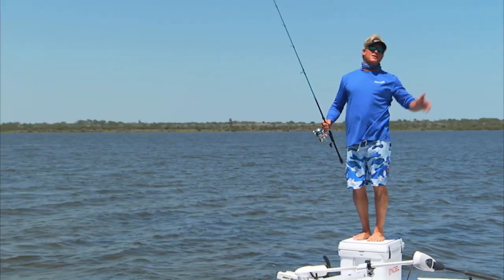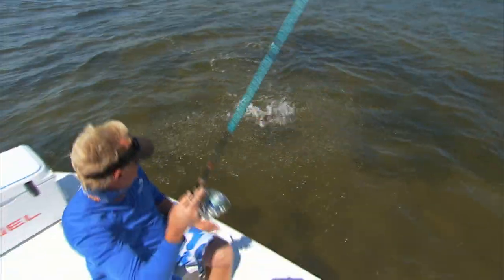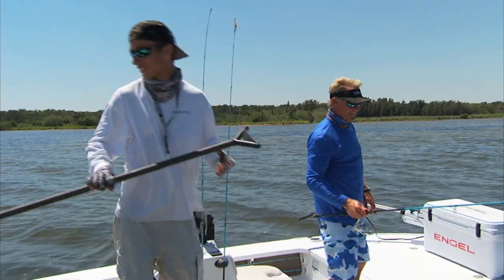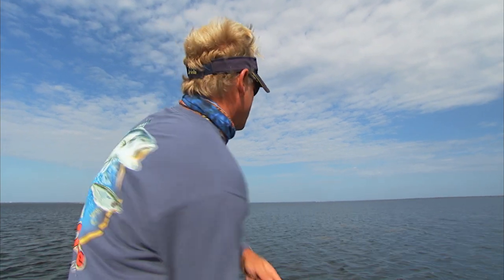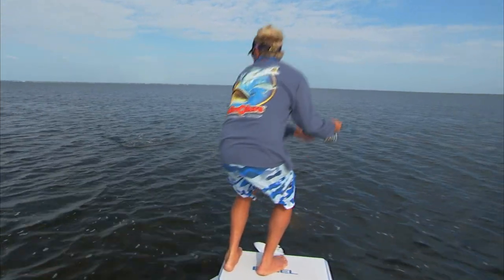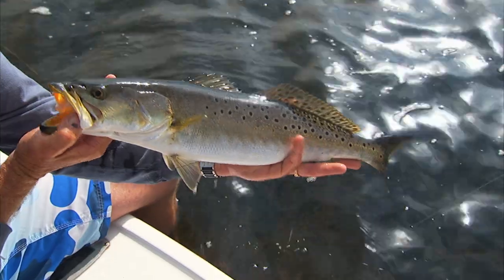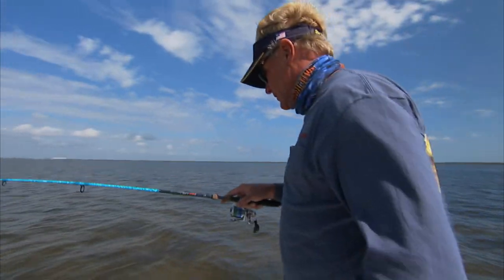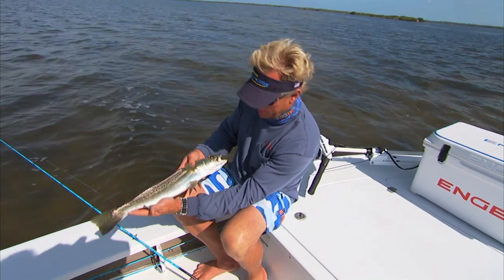Indian River Trout Fishing with Mogan Spoon and Mirrodine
Brevard County Blues - Capt Blair Wiggins goes Indian River trout fishing with Mogan Series Mirrolures and Trokar Mogan Spoon on Florida's Space Coast with Capt Jamie Glasner.